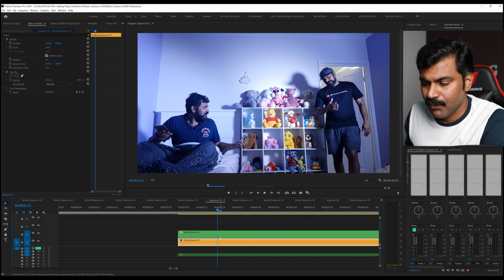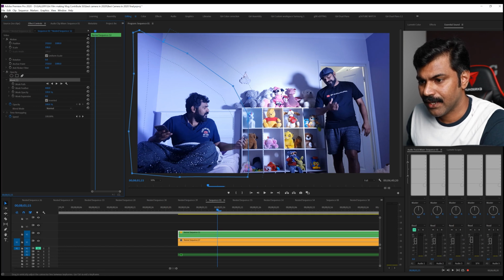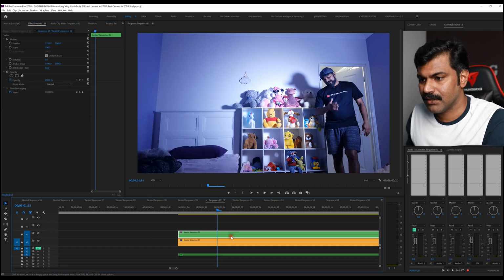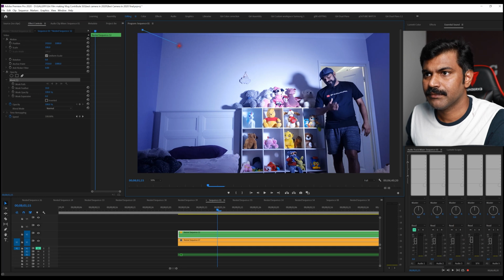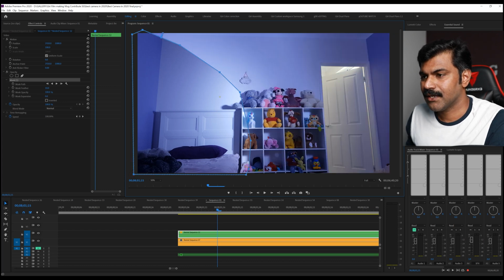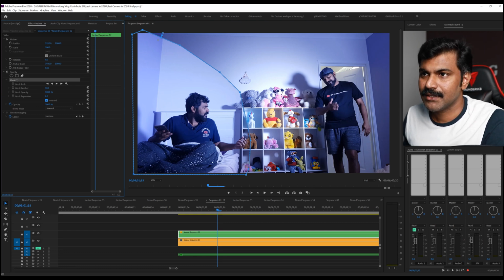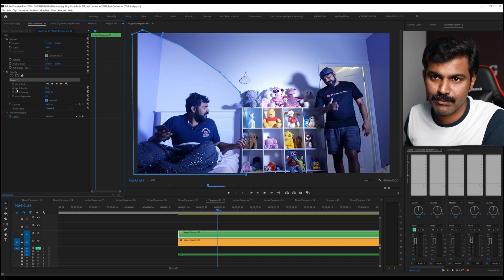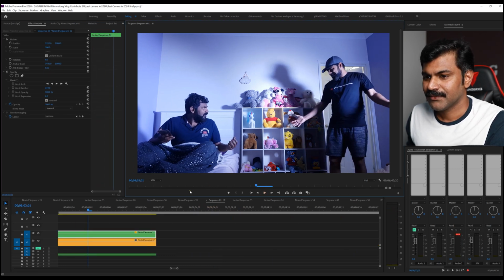Double Role Premiere Pro | adobe premiere pro beginner tutorial 2020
Double Role Premiere Pro.adobe premiere pro beginner tutorial 2020. It is quite easy to do double role video and its editing. I explained the steps of masking the clips in this video. I also explained 3 important things that you have to keep in mind when you shoot double role video. I used premiere pro  2020 in this tutorial. You can do double or mutiple role by using this technique.

Camera : Canon 5D Mark 4
Lens : 24 70 f2.8 L
Light:  Boling
Mic : Rode Pro +
MY ENTIRE GEAR LIST:
My Main Camera and Lenses
Canon 5D Mark IV
Canon 24 70mm F2.8 L
Canon EF 85mm f/1.4 L IS USM Lens
Canon EF 70-200mm f2.8 L is III USM Telephoto Lens - White
My Second Camera and Lenses
PANASONIC LUMIX GH5 Body 4K Mirrorless Camera, 20.3 Megapixels, Dual I.S. 2.0, 4K 422 10-bit,
Panasonic 25mm F/1.4 Dg Leica Lens
Panasonic 7-14mm f/4.0 Micro Four Thirds Lens
Olympus (60mm F2.8 Macro) Lens
Panasonic LUMIX G Vario 45-150mm/ F4.0-5.6
Microphone and Sound Recorder
RODE VideoMic Pro + microphone
Giant Squid Audio Lab Omnidirectional Microphone
Display
PreSonus Studio 2|4 USB Audio Interface with 20' XLR Cable & Pop Filter Bundle
Zoom Digital Multitrack Recorder, USB, Black (H1n)
Bose QuietComfort 35 (Series II) Wireless Bluetooth Headphones, Noise Cancelling - Black
Yamaha HS5 Powered Studio Monitor Pair
Lights
Godox AD600Pro 600Ws Studio Flash TTL Cordless Strobe Light 1/8000s HSS Speedlite
Aputure Light Storm LS 1S 1C LED Panel Continuous Video Light
Drone
DJI Mavic 2 Zoom Drone
Filters :
Hoya 82mm HD High Definition Protective Filter
Promaster 77mm Protection HGX Prime Filter
Gimbal
DJI Ronins Series SE Bundle Essentials Kit
Others
BenQ PD2700U 27" 4K 100% sRGB and Rec. 709
Logitech MX Master 2S Mouse
Corsair K57 RGB Wireless Gaming Keyboard Backlit RGB Keys
X-Rite ColorMunki Display
Sandisk Imagemate® PRO Multi Format Card Reader
Cygnett ChargeUp Boost 15,000mAh Portable Power Bank